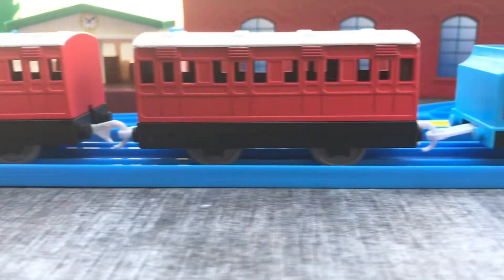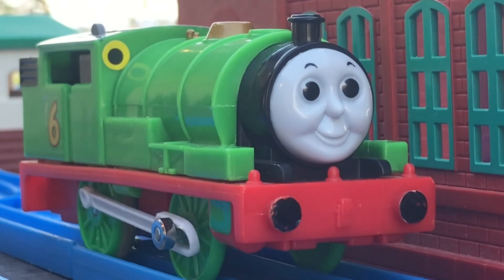Custom Tomy Red Branchline Coaches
Link to auction